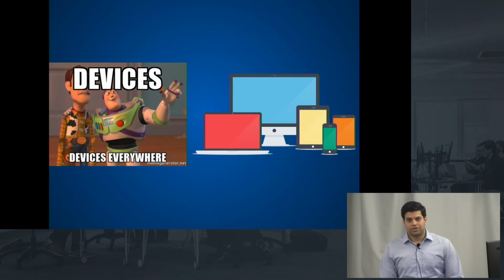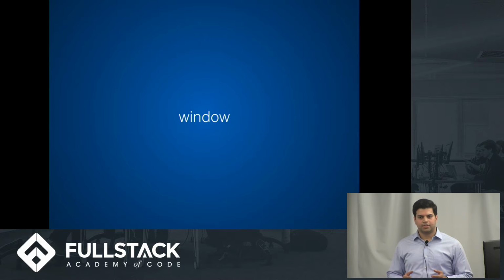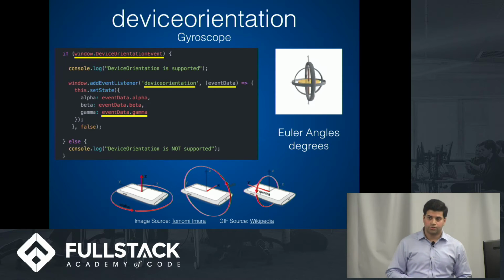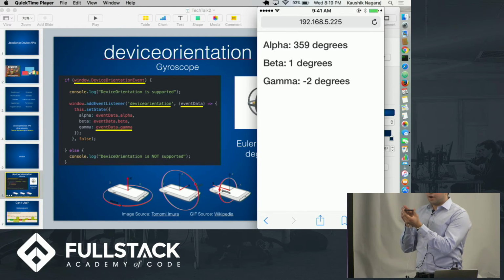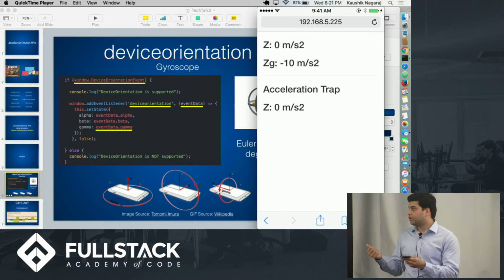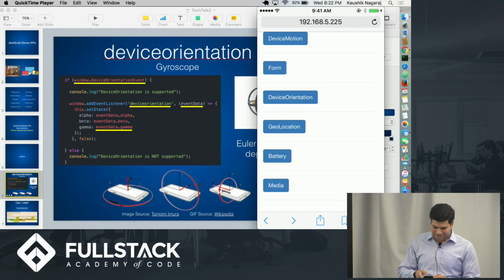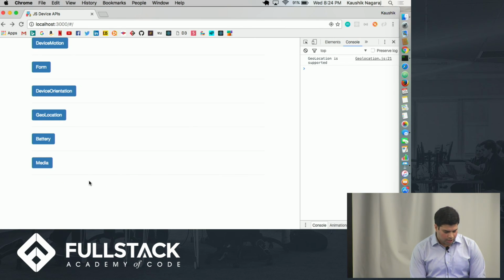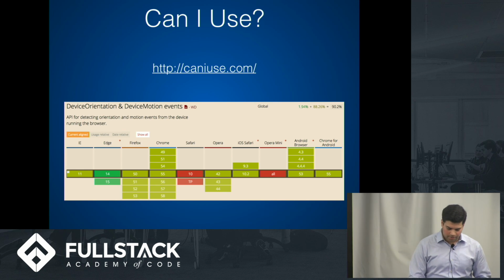Tech Talk: JavaScript Device APIs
In this video, Kaushik Nagaraj explains how to, using JavaScript APIs, read data from smartphone sensors and access device hardware components such as battery, camera, and GPS receiver. There are an estimated 25 billion devices connected to the internet today. Web applications running on these devices can benefit by accessing device hardware and sensor data using JavaScript Device APIs.